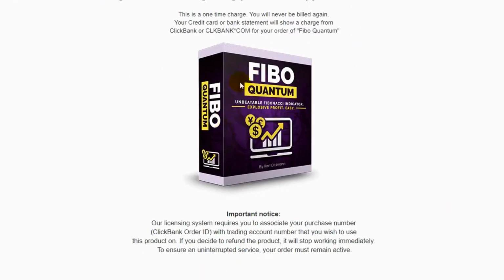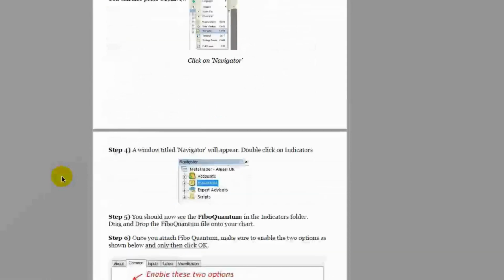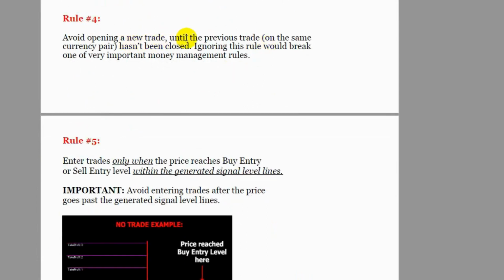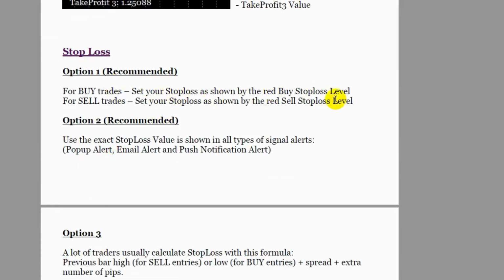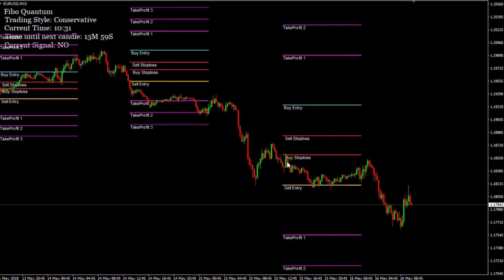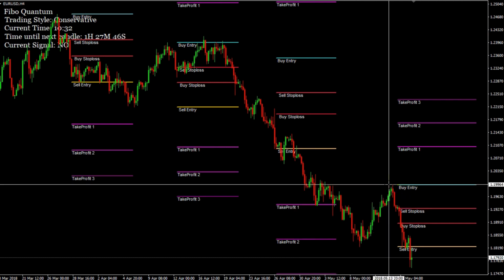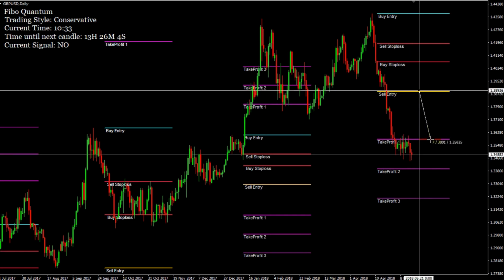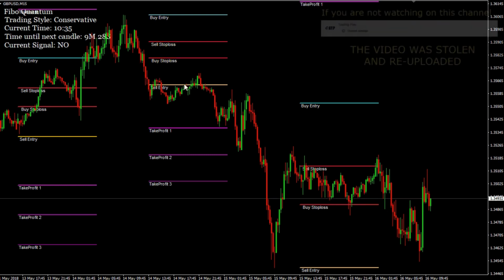Best Forex Indicator For Scalping